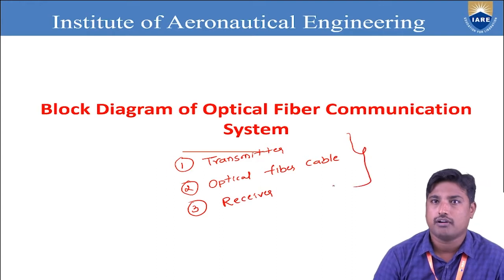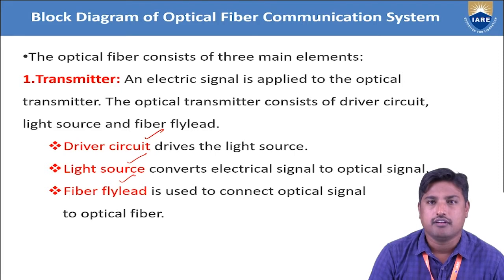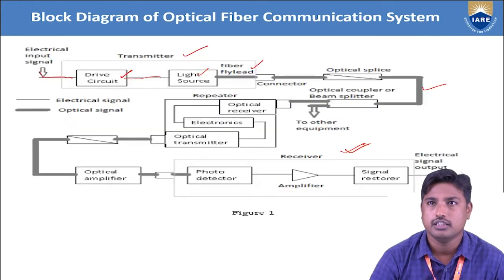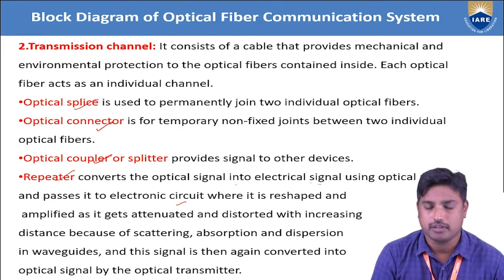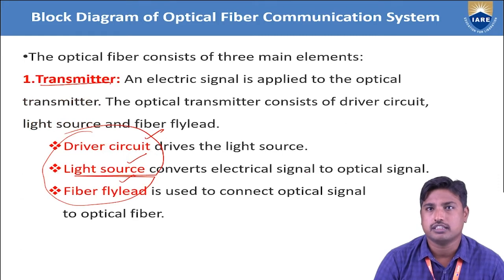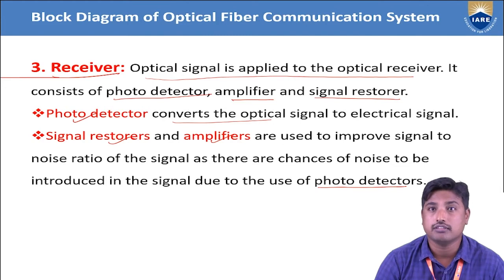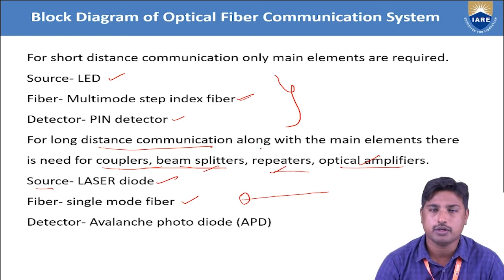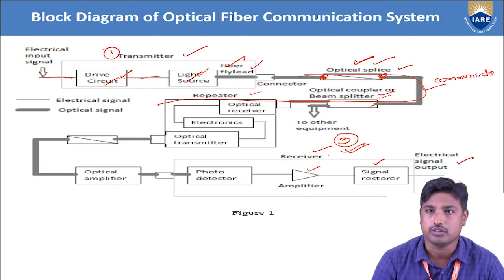Block Diagram of Optical fiber Comm System by Mr A Chandra Prakash | Department of Physics | IARE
Block Diagram of Optical fiber Comm System
0:00 - into
0:30 -  Block Diagram of Optical fiber Comm System intro

Telangana, India.